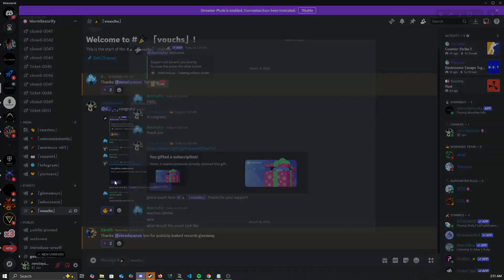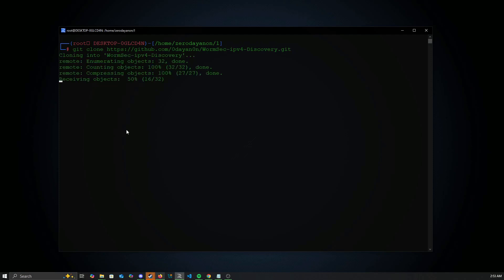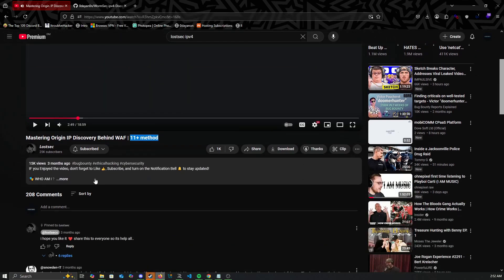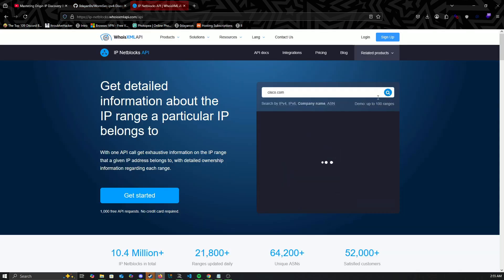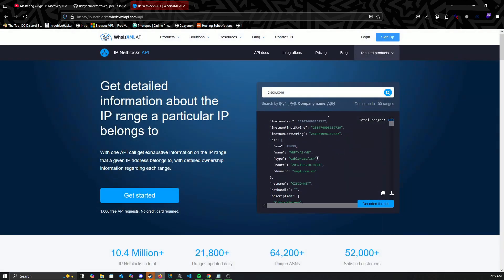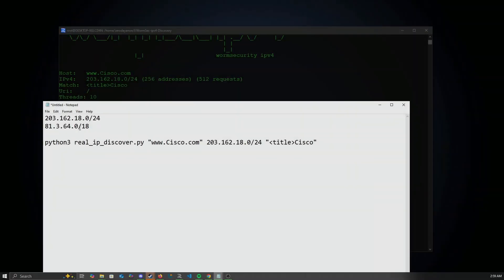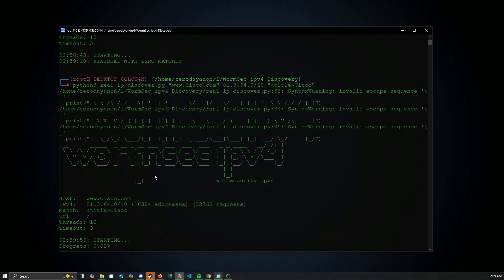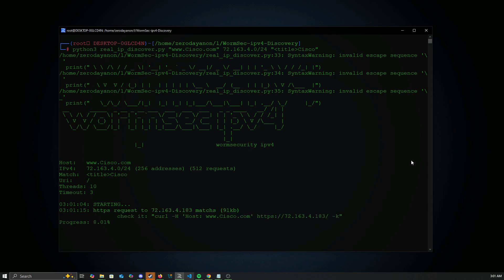Real Origin iPv4 Discovery Behind WAF 2025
🐞 If you want to learn bug bounty hunting join my telegram and discord: